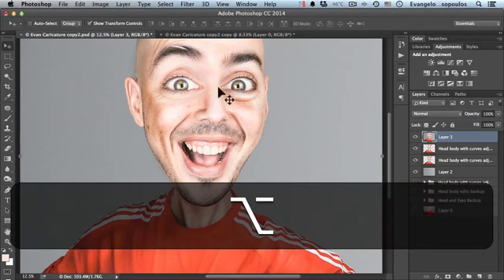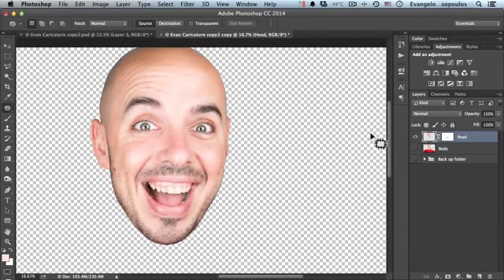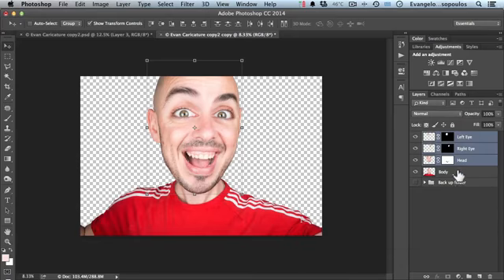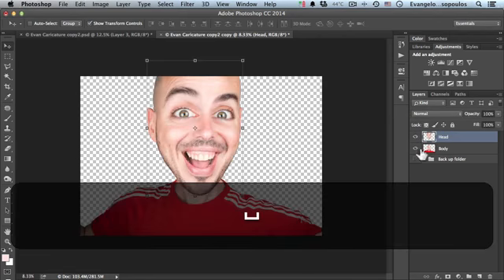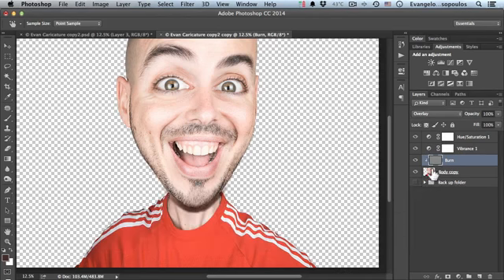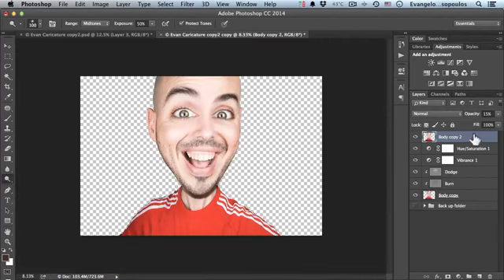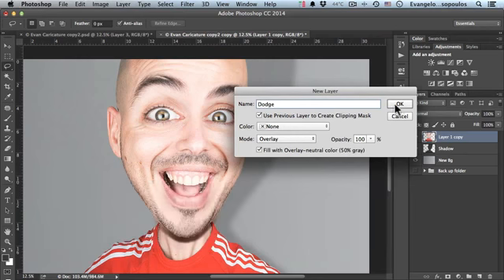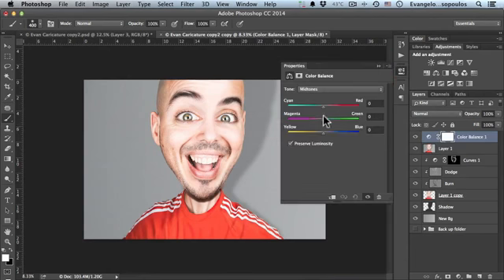How to Create a Caricature From a Photo Photoshop Tutorial YouTube